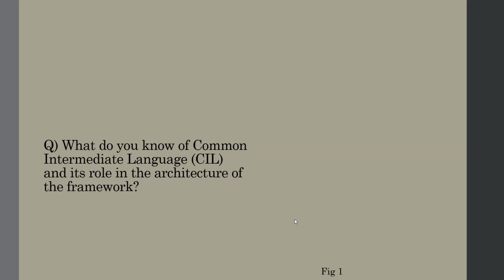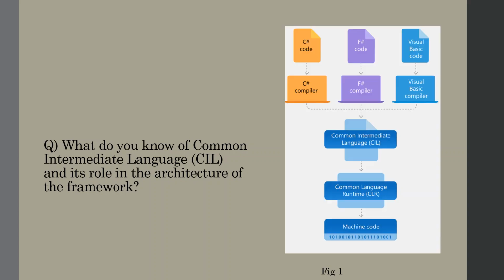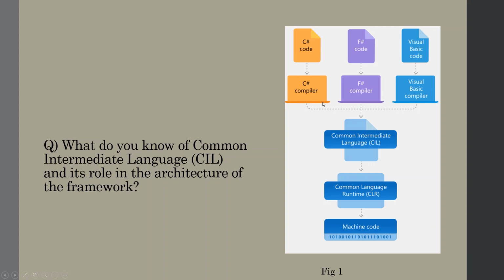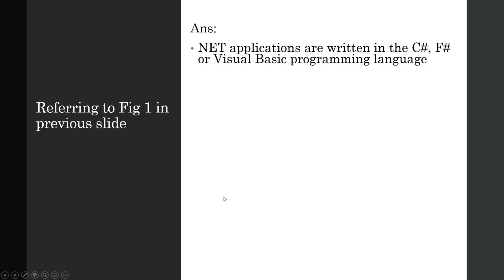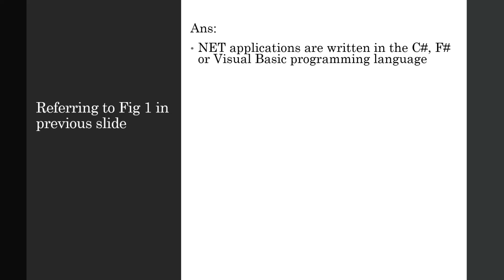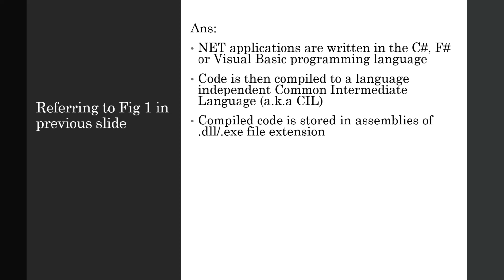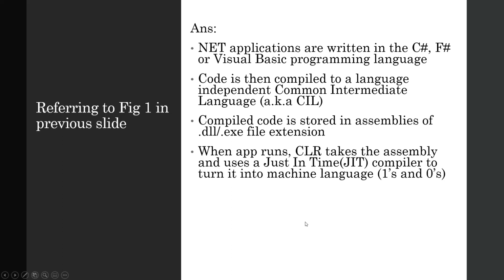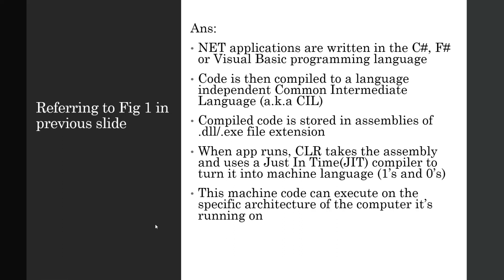Microsoft Net Interview Questions and Answers - .NET Framework Architecture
🚀🎓 Next (Unit Testing Blazor ASP.NET 5) -This tutorial is the second part of the tutorial series on Microsoft.NET interview Q&A and takes up the .NET Framework architecture as the topic. The video tutorial covers the meaning of such terms as CLR (Common Language Runtime), MSIL or CIL (Microsoft Intermediate or Common Intermediate Language), .NET framework class library and JIT compiler.